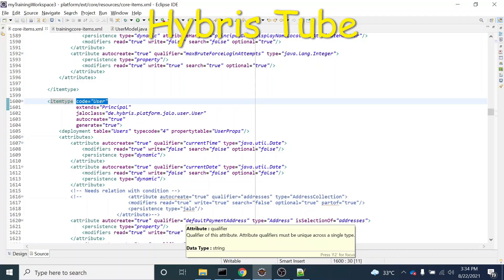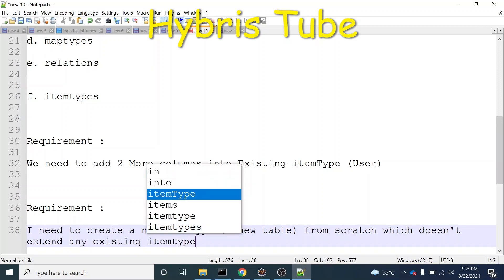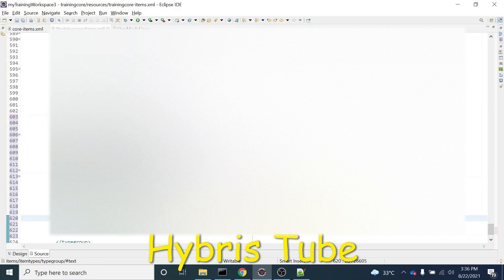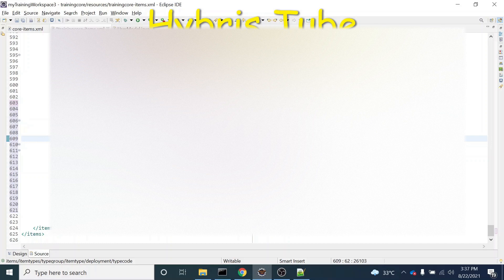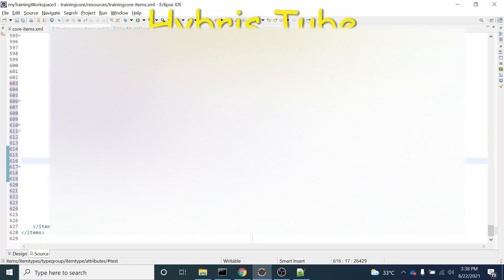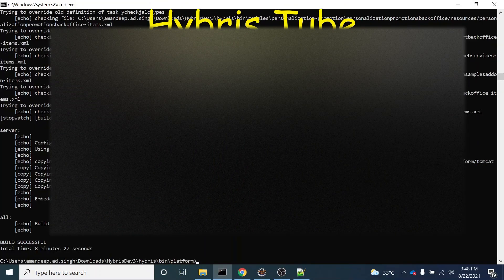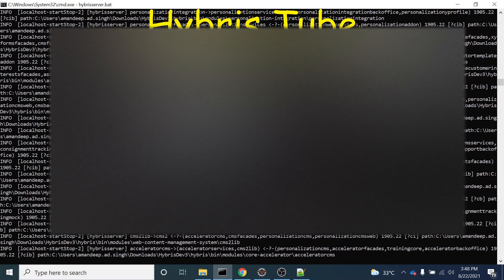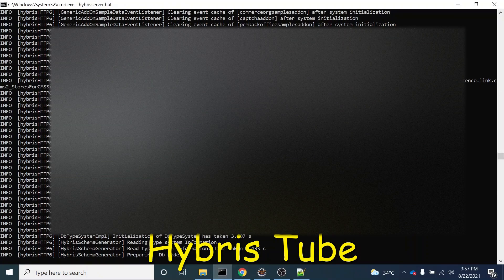how to create new item type in hybris | data modeling in hybris | items.xml in hybris | Part46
how to create new item type in hybris
data modeling in hybris
Data Modeling
items.xml in hybris
generate and autocreate in hybris
generate=true in hybris
generate in hybris
autocreate and generate in hybris
autocreate in hybris
autocreate=true in hybris
hybris itemtype autocreate
hybris items.xml autocreate
hybris attribute modifiers
hybris attribute descriptor
hybris attribute handler
hybris attribute default value
hybris attribute dynamic
attribute in hybris
attribute type hybris
itemtype attribute hybris
persistence type in hybris
persistence type= jalo / in hybris
data modeling
data modeling in software engineering
items.xml in hybris
type group in items.xml in hybris
indexes in items.xml hybris
Hybris Tube
Part 46
hybris learning
hybris learning material
learn hybris online free
learn hybris development
sap hybris learning

Link For Creating a beanshell in hybris

Link For System initialization and Update in Hybris

Link For ant all vs ant clean all

Link For Hot Folder in Hybris

Link For Creating Cron Job in Hybris

Link For Integrating Beanshell with Cronjob

Link for starting hybris server in debug mode

Link For Hybris Business Process

Link for Solr Search

Lin for Hybris Converters and Populators

Link For Hybris Interceptors

Link For Hybris OCC

Link For Hybris Dynamic Attribute Handler

Link For Hybris User management

Link For Hybris Groovy Script

Link For Groovy Script to Send Emails

Link For Hybris Email Flow

Link For Hybris Email With Attachment

Link For Reading Properties File in Hybris

Link For Sending Email to Multiple Users in Hybris

Link For Search Restrictions in Hybris

Link For Backoffice Customization - Part 1

Link For Backoffice Customization - Part 2

Link For Backoffice Customization Part 3

Link For Backoffice Customization Part 4

Link For Abortable cron job in hybris

Link For Backoffice Customization Part 5